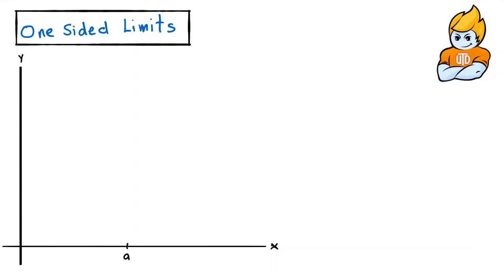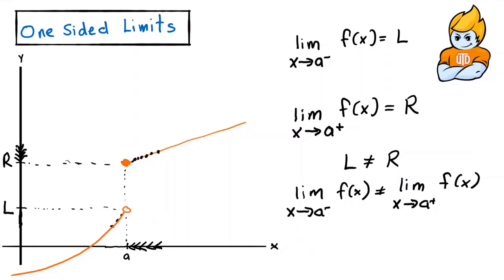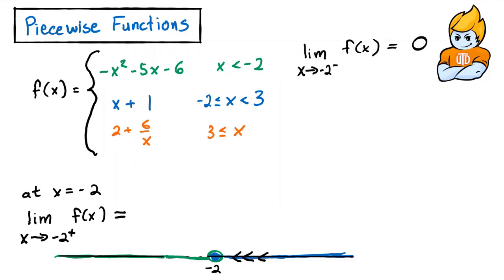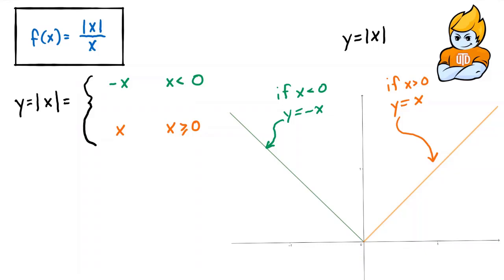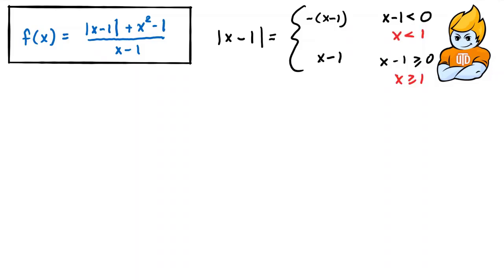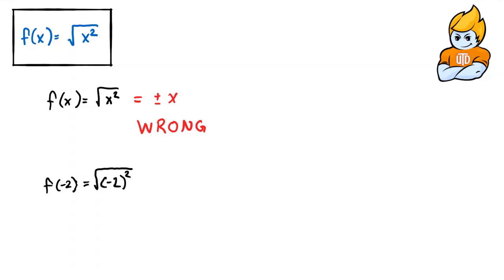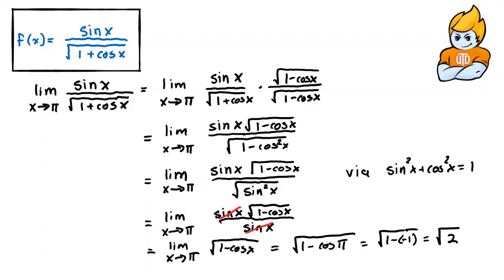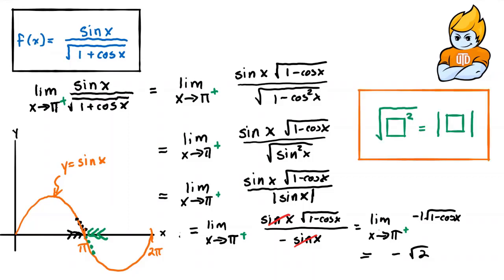3.1 One Sided Limits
We evaluate limits of a function as x approaches a from the left and then the right.